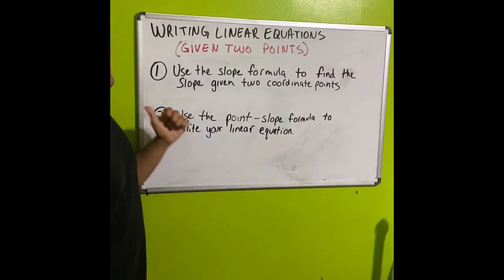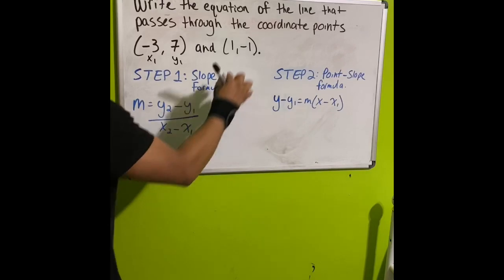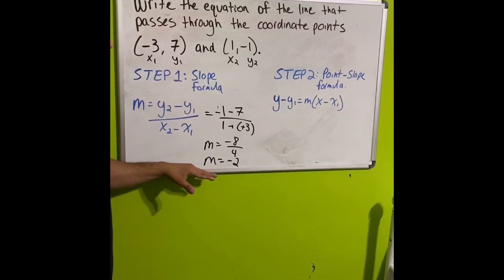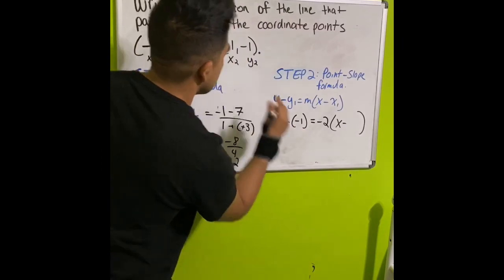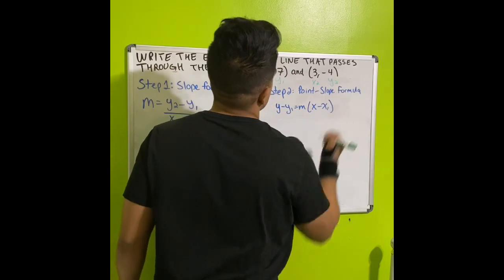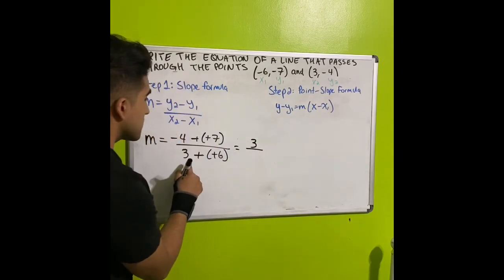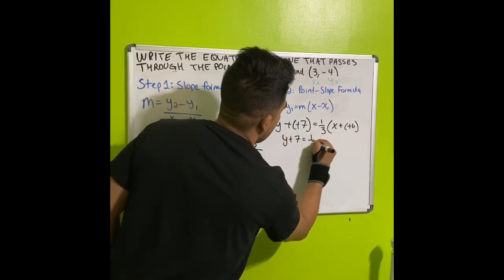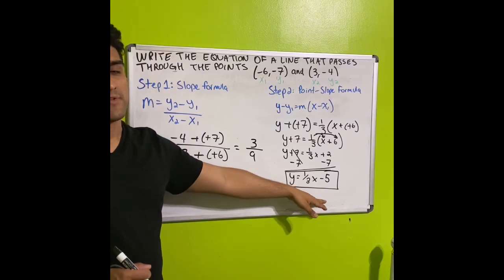Writing Linear Equations Given Two Coordinate Points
Students will be able to write linear equations given two coordinate points to find the slope and then the point slope formula to generate a linear equation.